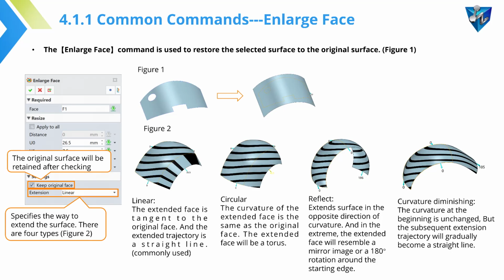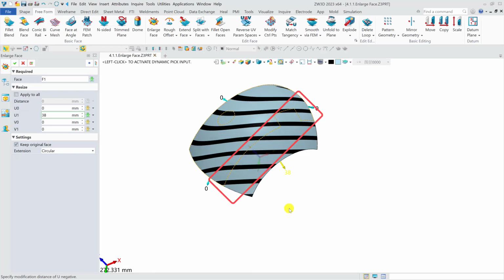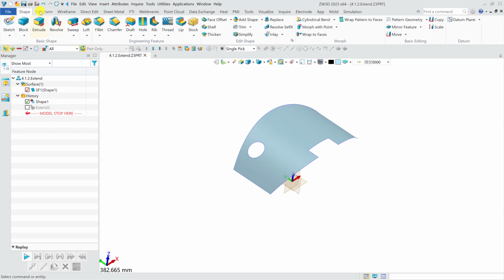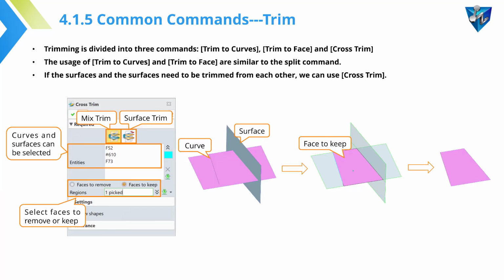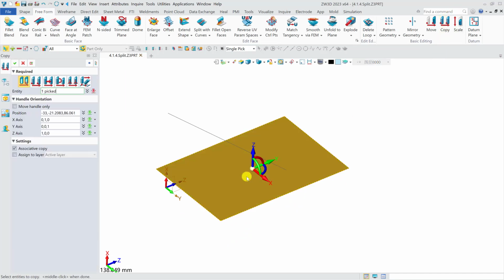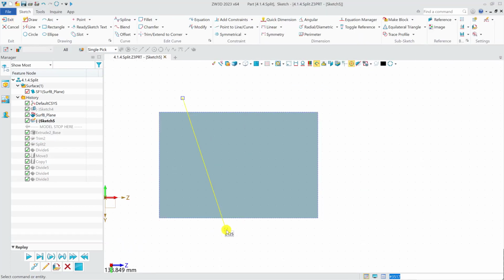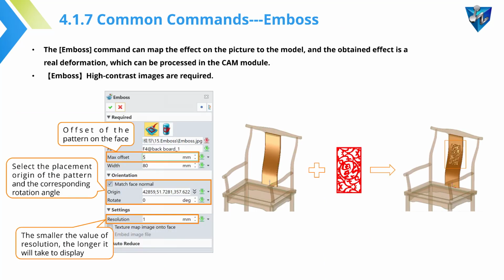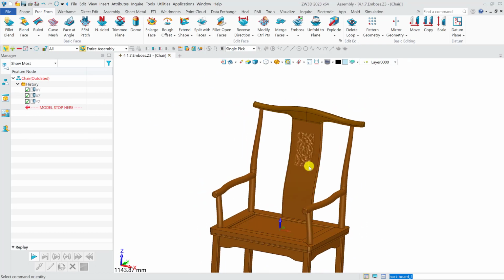Lesson 11 - Surface Design | Part 5: Edit Surface Commands 1 | ZW3D Tutorials - CAD Module